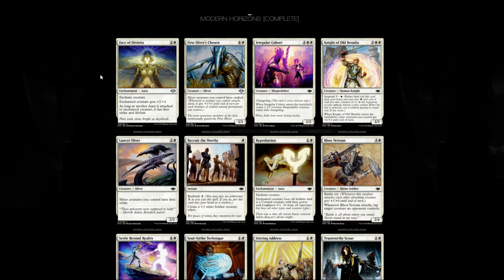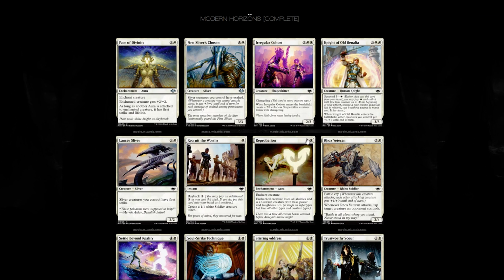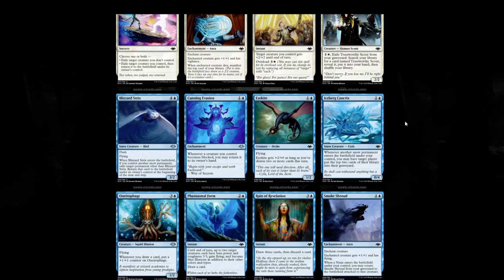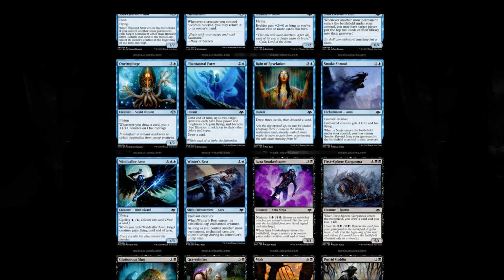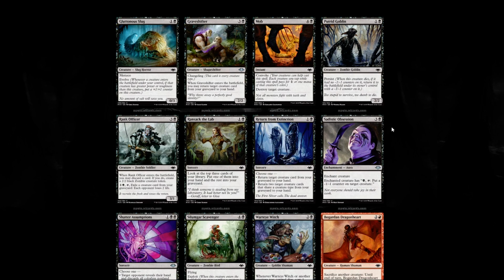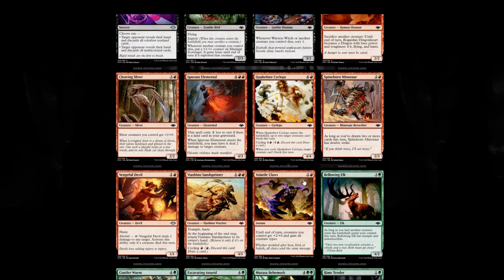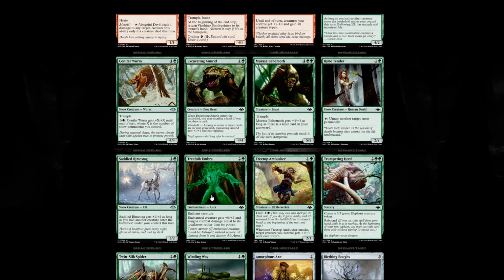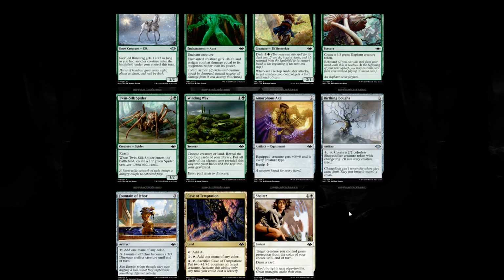TireFire Garbage Cards - A Sad Ending To The Modern Horizons Set Review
We will be reviewing spoiler cards for the modern horizons expansion set.  Ever since the announcement of this new magic: the gathering set there have been many predictions and much speculation about what new cards and what reprints we would be seeing.  Today we take a look at cards confirmed to be in the set and talk about connections they may have to past magic cards and the overall power level and flavor of the cards(including lands)

Amazon Wishlist
I LOVE MAIL! SEND ME LETTERS/THINGS/LOVE!:

Mike Hatcher
L2R 7T4
Canada